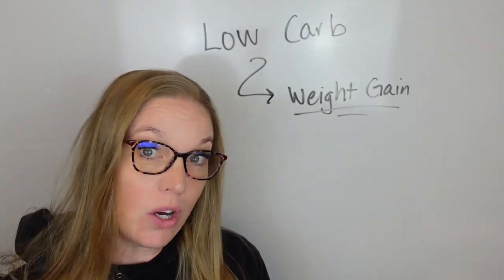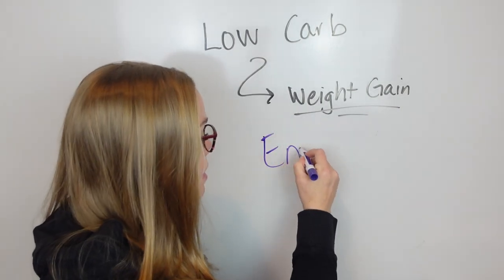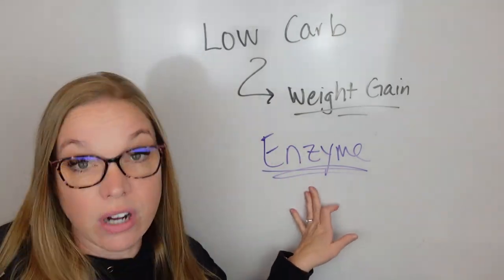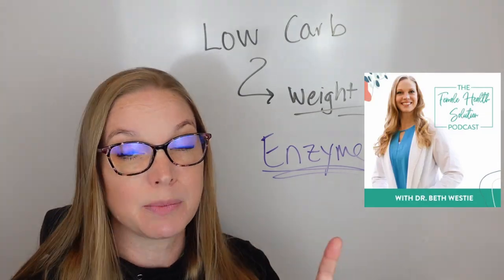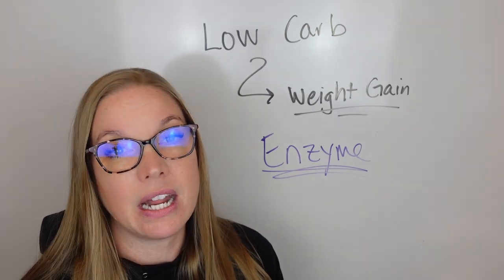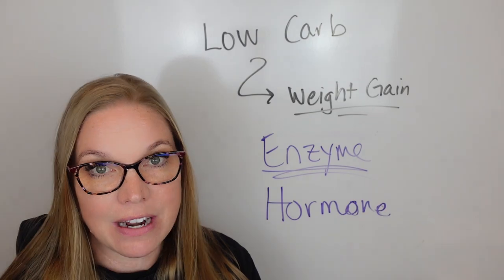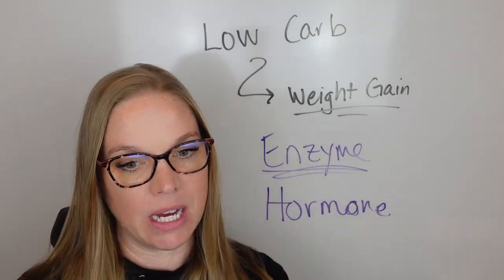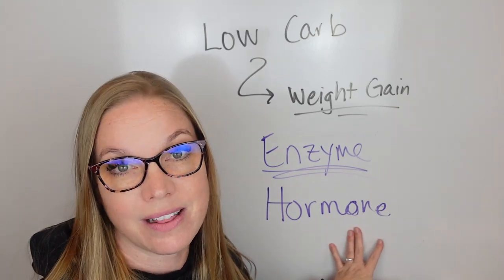I Went Low Carb and Gained Weight?? Don't Make This Mistake!